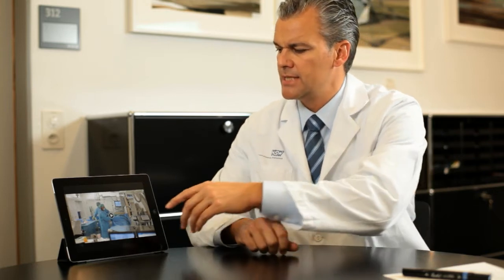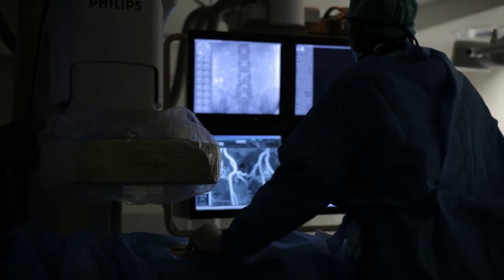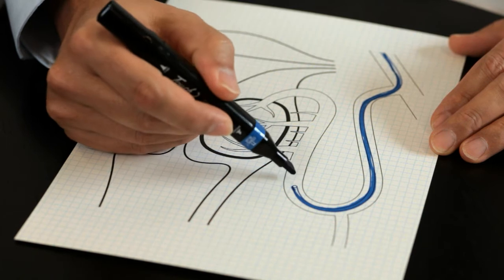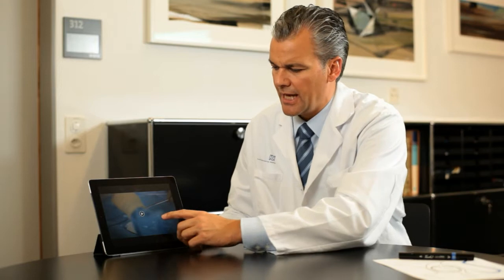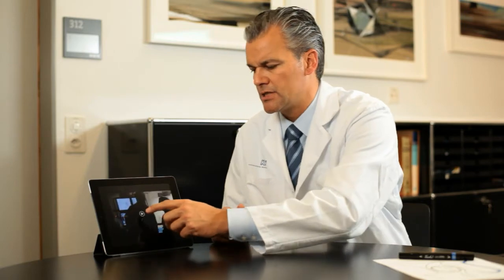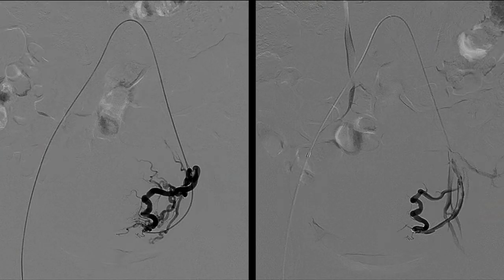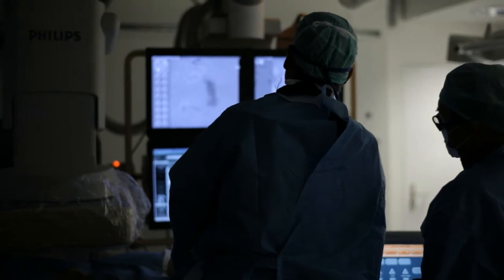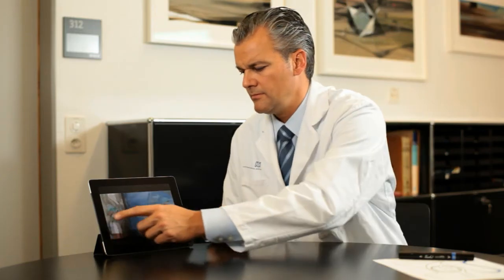minimal invasive fibroid treatment uae binkert switzerland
Explanation of the minimal-invasive fibroid treatment uterine artery embolization. Interventional Radiologist Prof. Dr. Christoph Binkert and his colleage Dr. Thess from the gynaecology department of. Kantonspital Wintherthur, Switzerland show the treatment process.